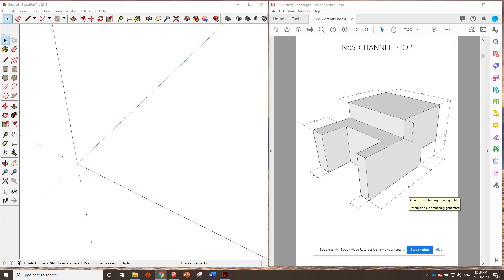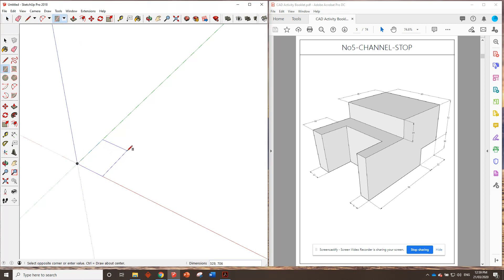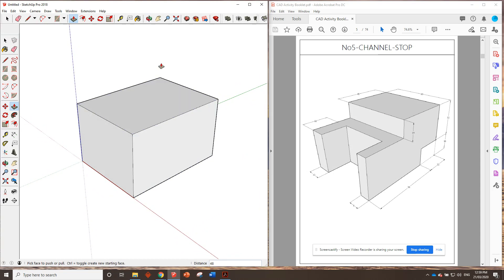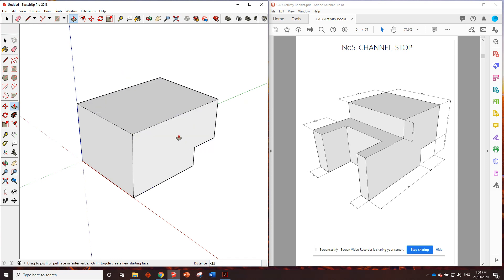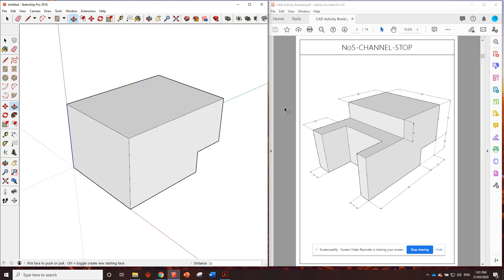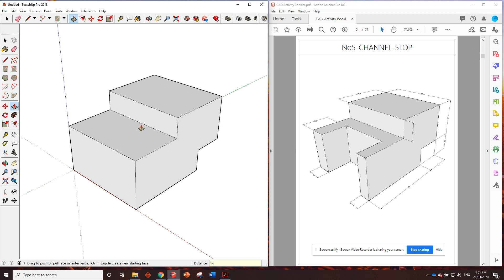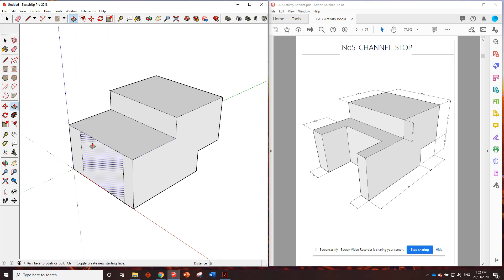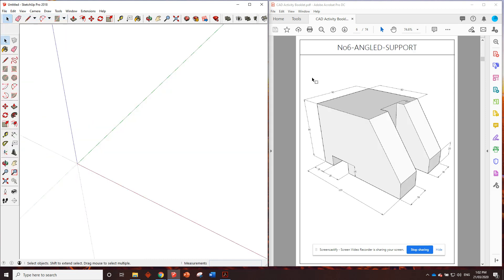No5 CHANNEL STOP